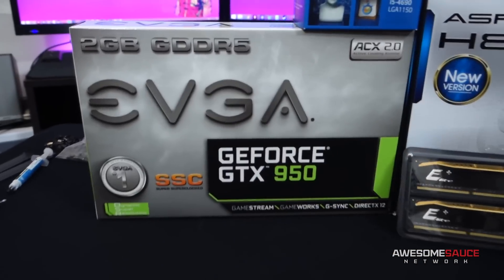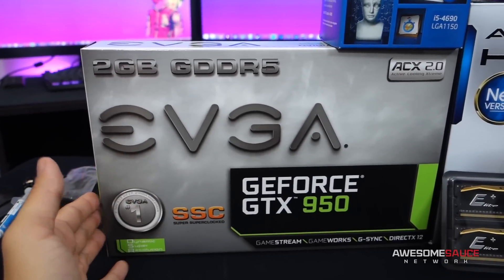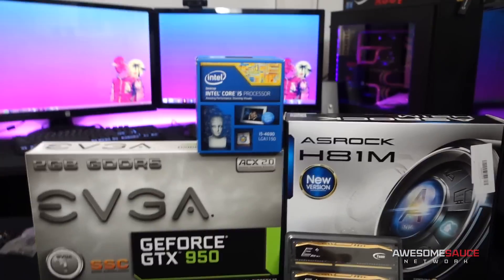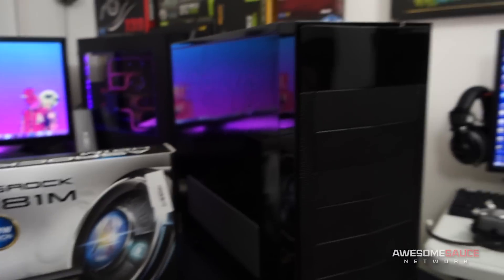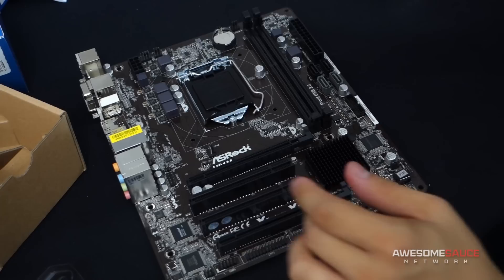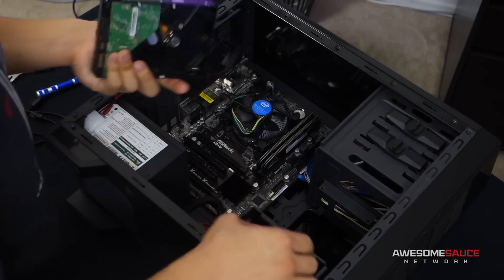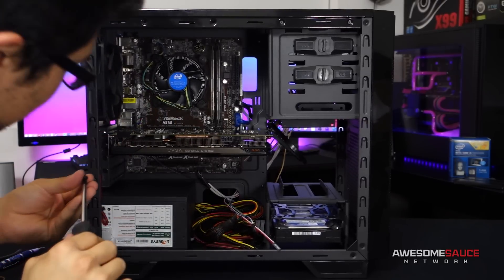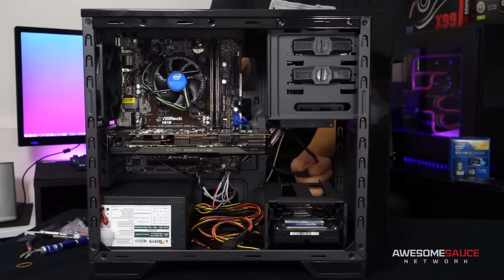Nvidia's GTX 950 Budget Build Challenge - $600 Gaming PC!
Nvidia has invited me to participate in their Budget Build Challenge featuring their GTX 950. The objective? Build a gaming rig under $600 that beats out the competition in a series of tests including GTA V, Witcher 3, 3DMark, and more. This is what I came up with.

**Parts List**
(prices may have changed since i purchased these)
EVGA GTX 950 SSC
Intel Core i5 4690
AsRock H81M mATX
Team Elite+ 8GB (2x4GB) 1600
Logisys CS706BK
WD Caviar Blue 320GB

✉ SEND FAN MAIL TO:
Bitwit